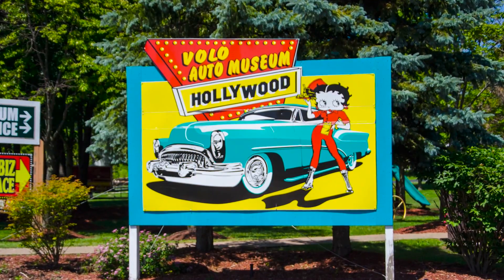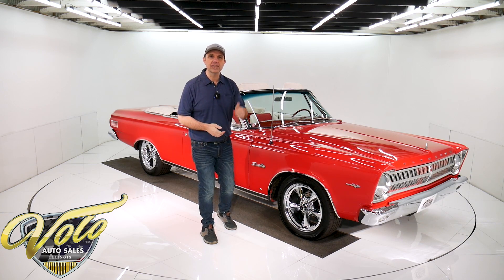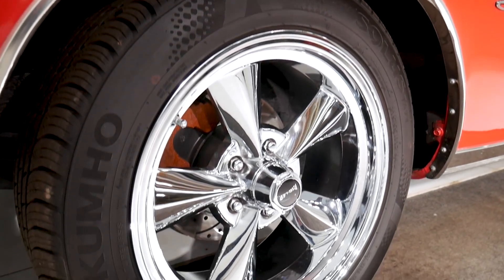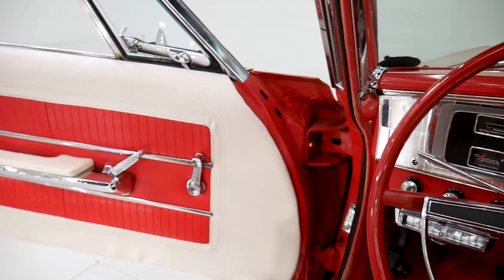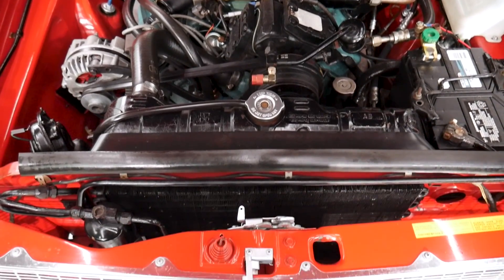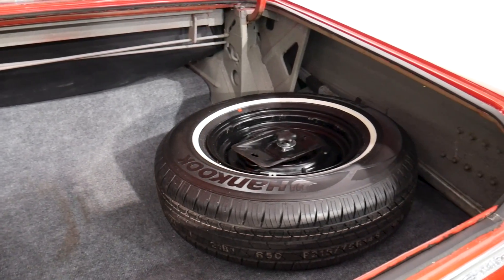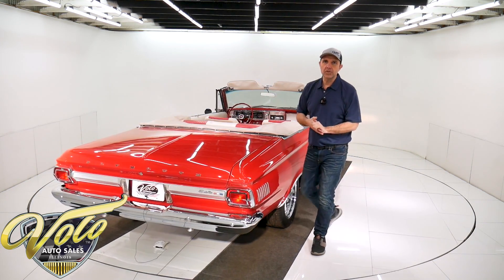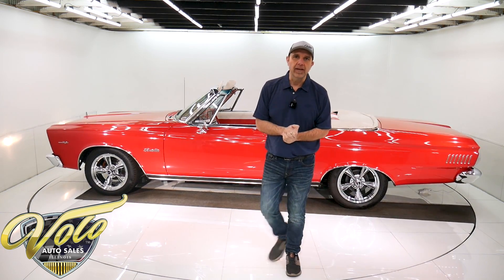1965 Plymouth Satellite for sale at Volo Auto Museum (V18854)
I bought this car for a few reasons. 1. it looks sharp- colors, wheels bucket seats etc. 2. Great list of features including a/c, power steering, power disc brakes, console etc. 3. Quality, it's a really nice car in and out, top to bottom. Finish and function are excellent.
Satellite was the top trim level. Only 1,860 convertibles made.

EXTERIOR: Southern car, the body is really clean. I am eyeing up both sides, it is straight. The paint is a bright red polished to a smooth gloss. The paint formula is printed out in the glovebox. The chrome is not new but it is all very bright and straight. The tail panel trim is very nice, has machine turned inserts. Chrome around the convertible opening and stainless on top of the doors is real nice. Original windshield is crystal clear, rubber gasket is soft. The convertible power top is crisp white. New 17 inch Ridler wheels on performance tires really add some sizzle.

INTERIOR: Wow, it's really nice. The upholstery is redone in red and pearl white with the original embossed pattern. Door panels are redone to match. New chrome armrest bases, handles and cranks are excellent. New bright red carpet with matching embroidered floor mats. The Center console is in excellent shape, even in the compartment is mint. Has factory tachometer. The dash metal is painted as smooth as the outside. The chrome dash insert looks new all the way across. The instruments are mint. Has a retro stereo right in the factory hole. New glovebox liner. There's a screen for tuning the fuel injection. Has cool looking big chrome a/c vents under the dash.

ENGINE COMPARTMENT: Show quality motor compartment. Has the 383 big block Commando sitting there with an upgraded Sniper fuel injection system. Original air cleaner has been restored. New power brake booster and master. It features factory air conditioning which has been updated to 134a Freon and blows ice cold. It has power steering too. The metal engine bay is perfectly clean, no signs of damage or rust. It's all been painted gloss red, has the original fender tag. Everything on the firewall looks good, wiring is tidy, washer bottle is hooked up to the squirters. Has insulation under the hood.